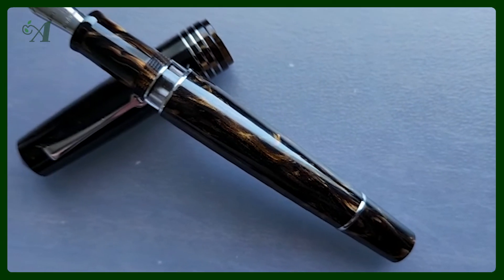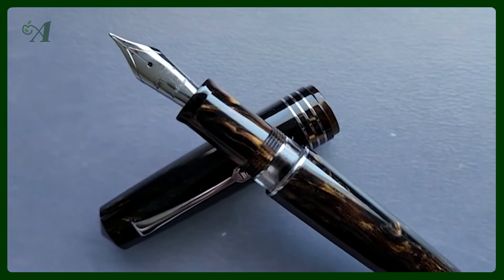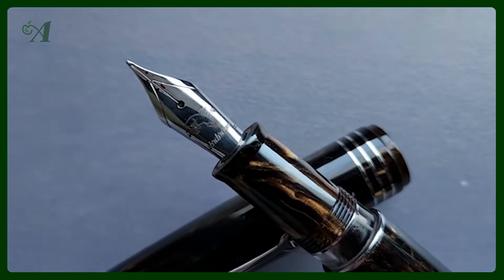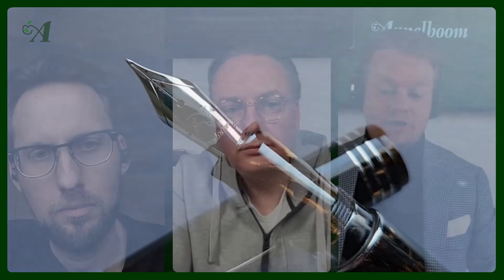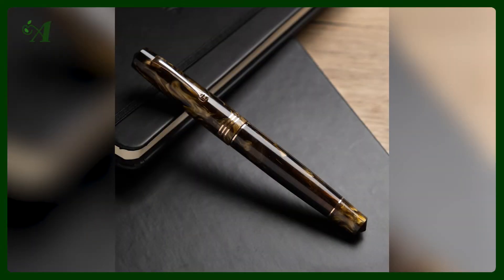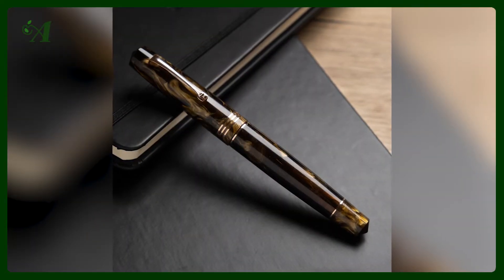New Fountain Pen Releases of Appelboom: Leonardo Momento Zero and Momento Zero Grande 2.0 SBREBROWN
The SBREBROWN fountain pen is a multinational collaboration between Appelboom Pennen (The Netherlands and USA), YouTube pen reviewer SBREBROWN (Canada), resin maker Jonathon Brooks of the Carolina Pen Company (USA) and pen maker Leonardo Officina Italiana (Italy).

Jonathon Brooks created a gorgeous brown and gold material, which Salvatore Matrone turned into SBREBROWN pens. The SBREBROWN jumping fox logo is displayed on the cap and on the nib.

The SBREBROWN pens are available in a limited edition of 100 regular Momento Zero pens with a steel nib and silver coloured details.

There are also 50 Momento Zero Grande 2.0 pens, with a 14 kt gold nib in silver, gold or rose gold, with matching details.